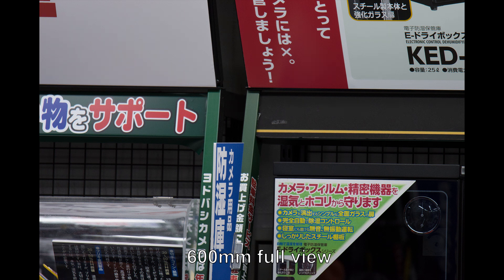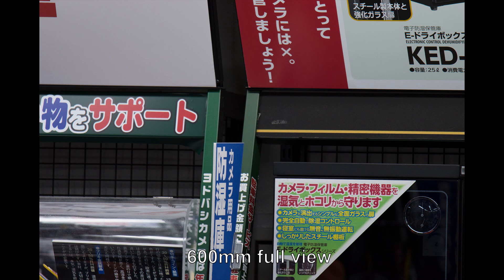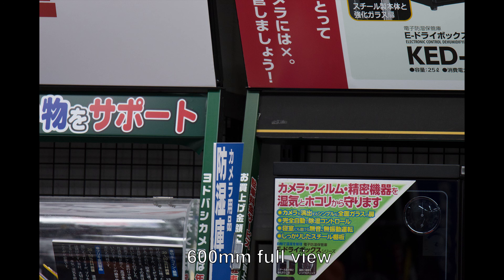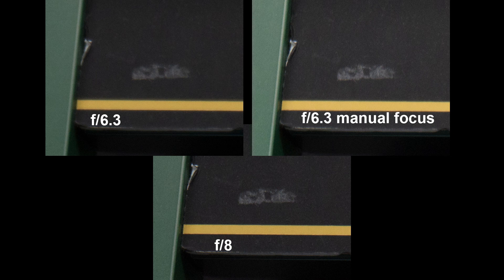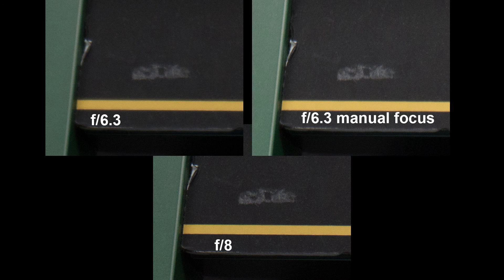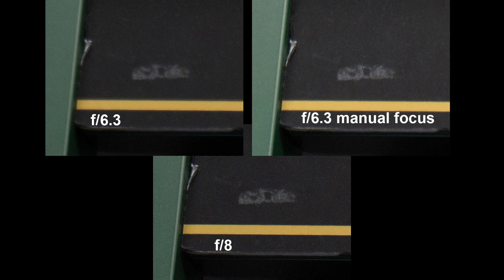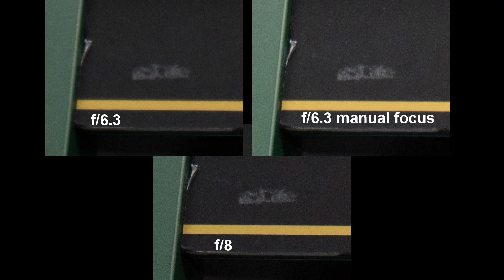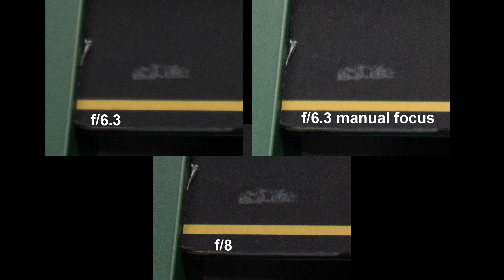Tamron SP 150-600mm G2 - First Impressions on Sharpness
Alright, sorry for the audio quality, I just recorded with my laptop soon as I got home.

This is my impression of the sharpness of the new (2016) Tamron SP 150-600mm G2 lens at 600mm (since we all care about how it does at the long end - many other lenses fill the short end).